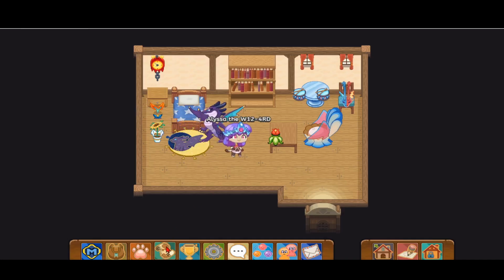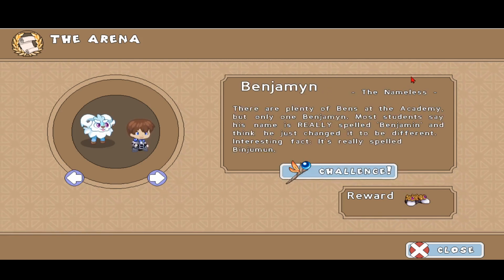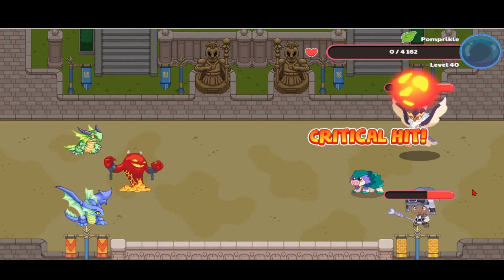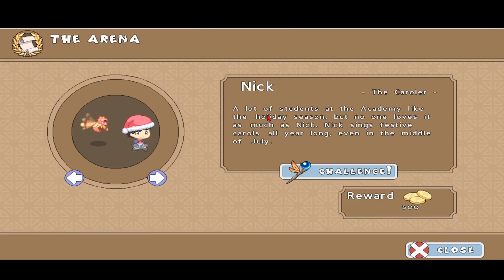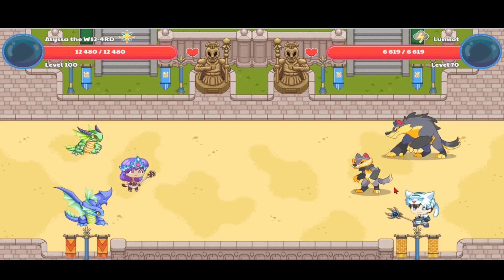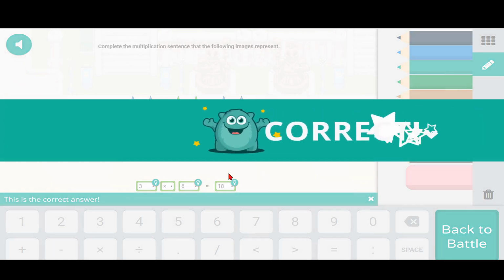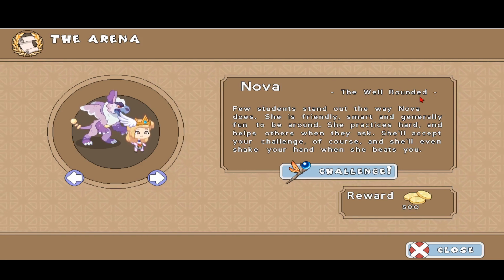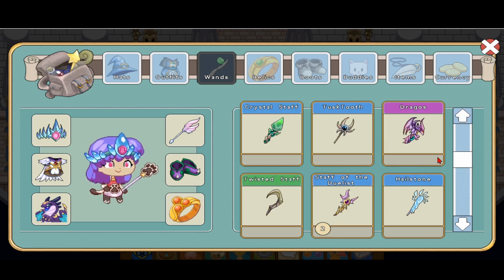Battling CRIOS in the Prodigy Training Arena - How to Get STAFF OF THE DUELIST | Prodigy Math Game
Hi Guys,
In this video,I would BATTLE CRIOS in the Prodigy Training Arena also Complete the Prodigy Training Arena along with HOW to GET STAFF of the DUELIST.